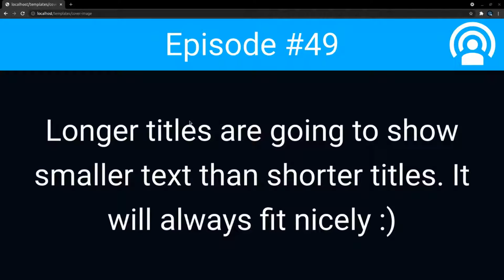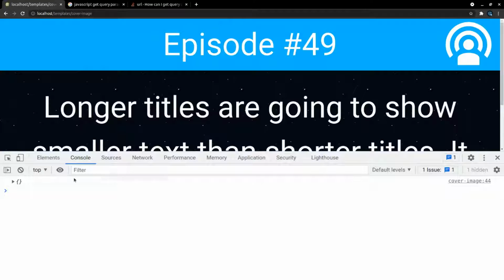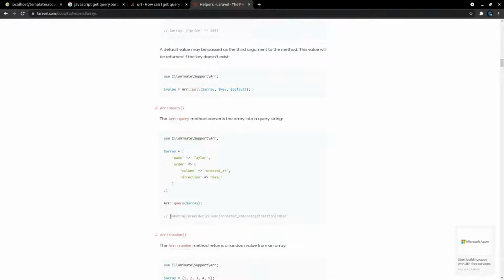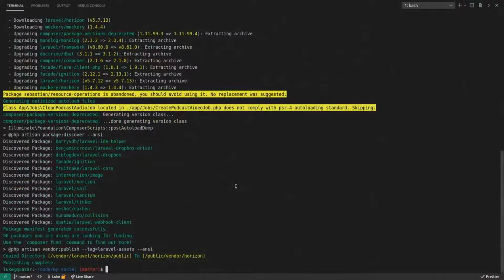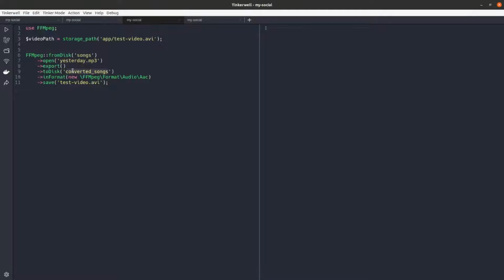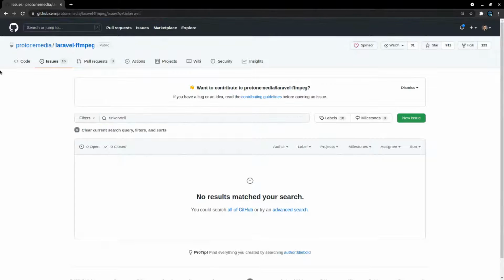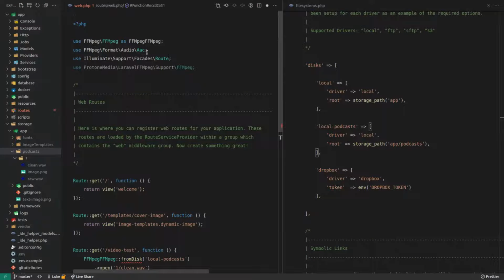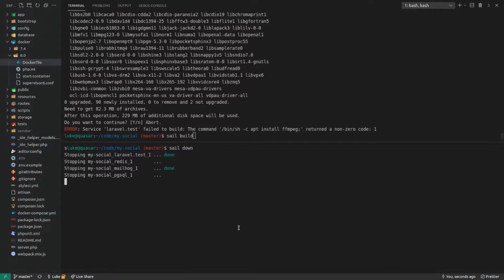Podcast Automation - Cover Image Done! Let's Move To Video Generation...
I found a nice way to handle generation of cover images, and now we're going to move on to video... Got some plans there too ;)